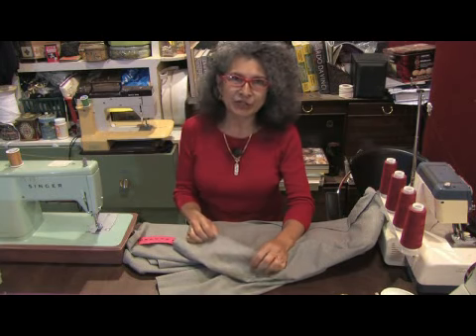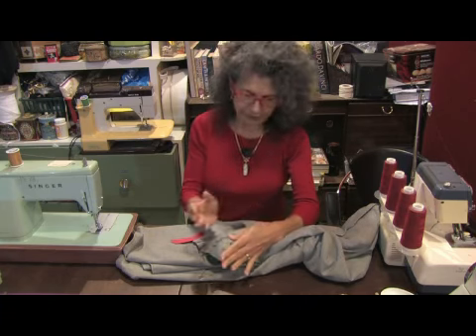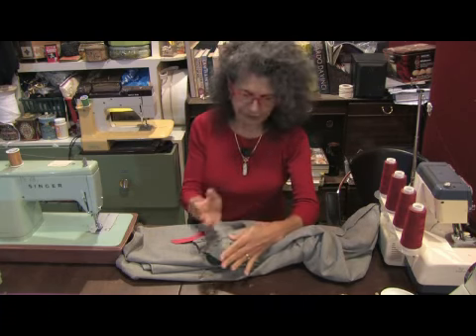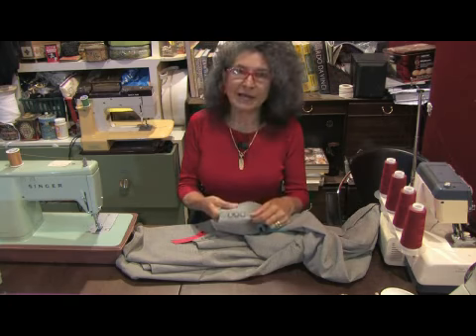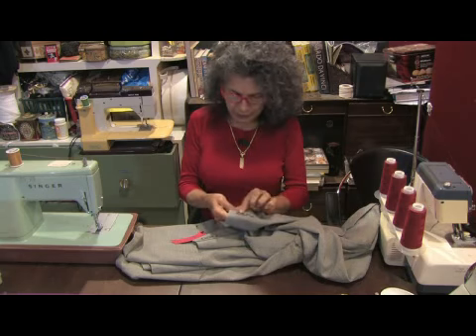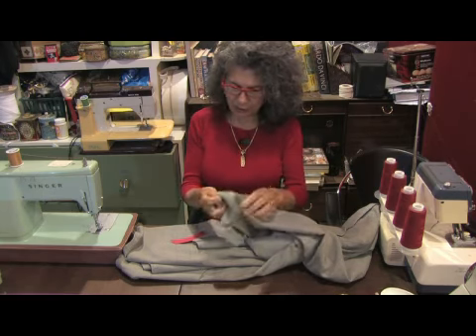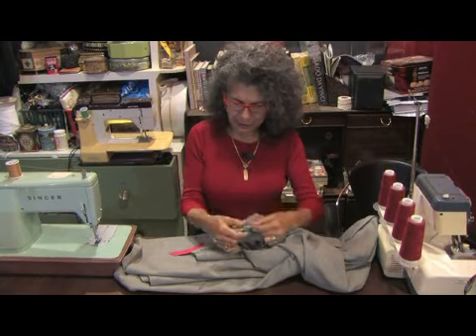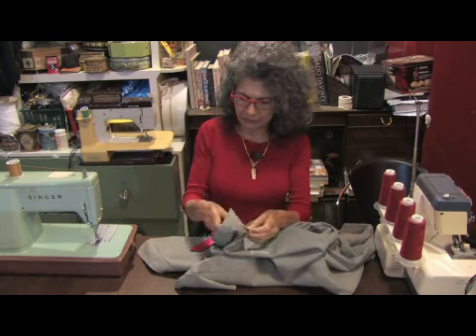How to Hem Suit Jacket Sleeves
How to Hem Suit Jacket Sleeves. Part of the series: Tailoring Clothes for Men & Women. To hem suit jacket sleeves, mark the proper length, remove the buttons on the side, tack up the hem and replace the buttons for a polished look. Hem up suit jacket sleeves for the right fit with a demonstration from a self-taught seamstress in this free video on sewing.